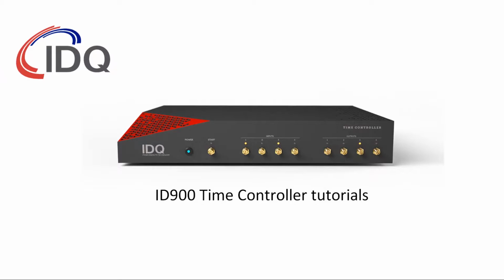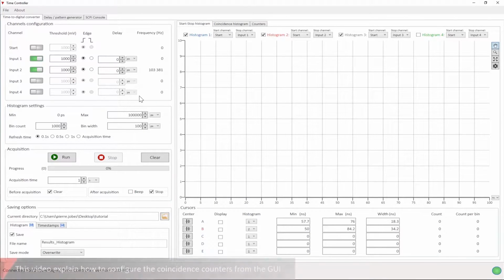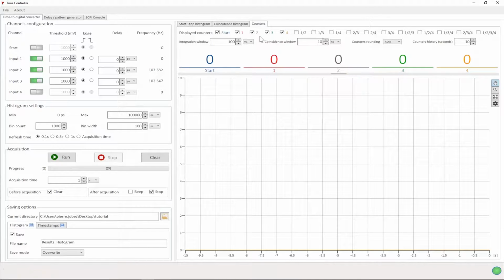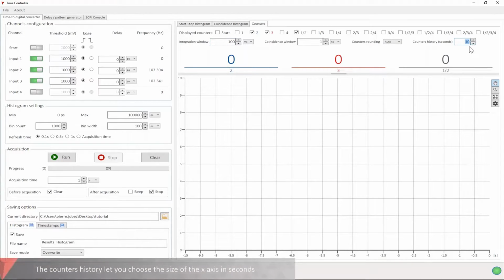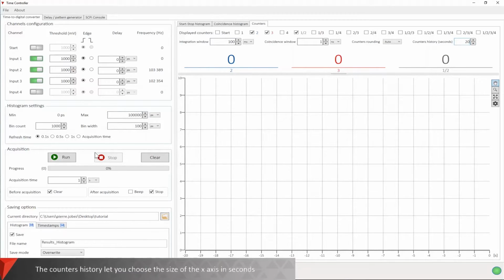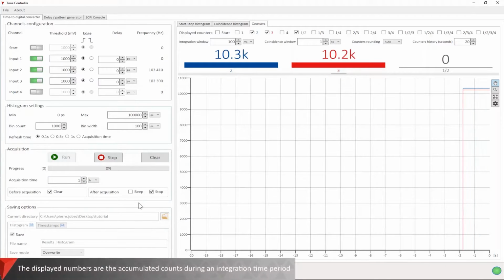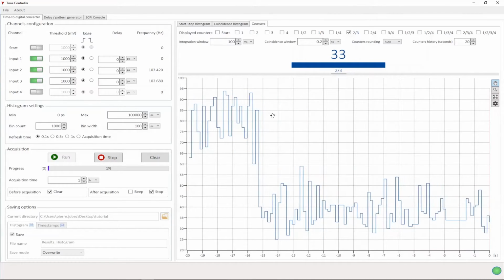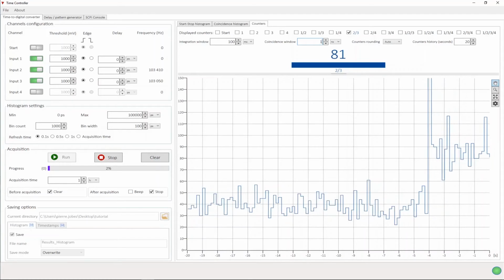ID900 Time Controller coincidence counters configuration tutorial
This video explains how to configure the coincidence counters from the graphical user interface (GUI).